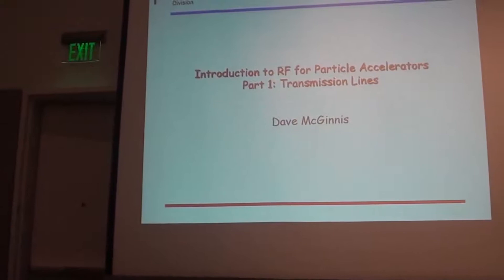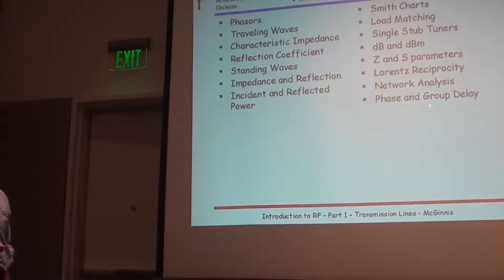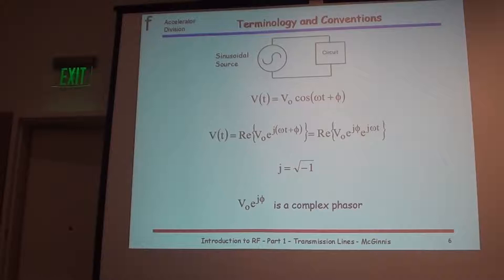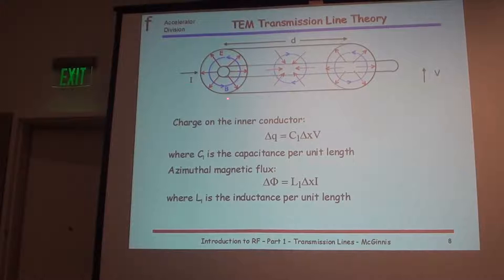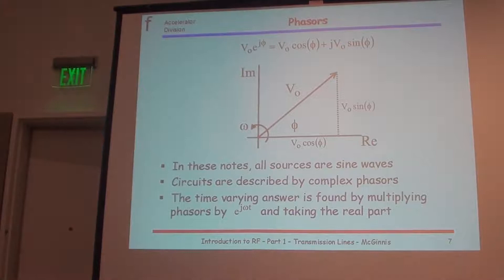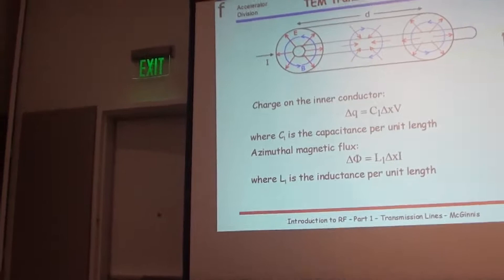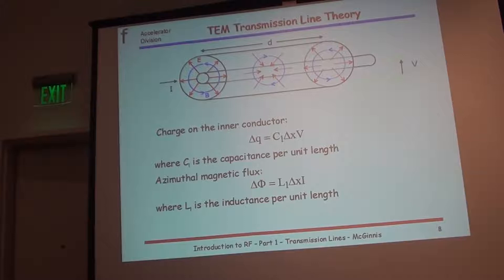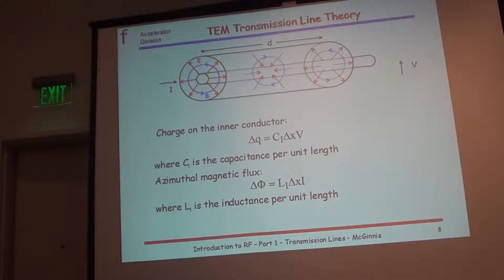Transmission Lines Part 1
Given at the USPAS15